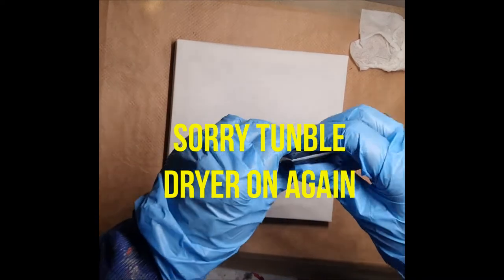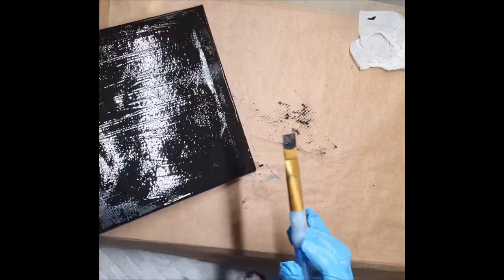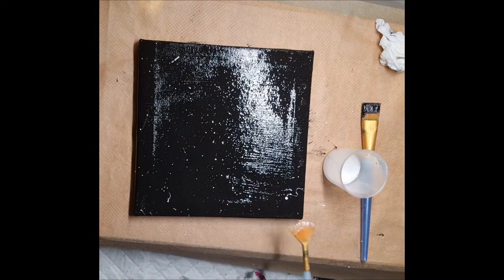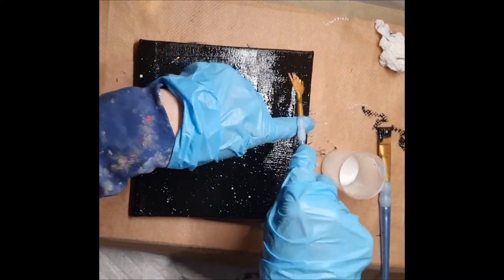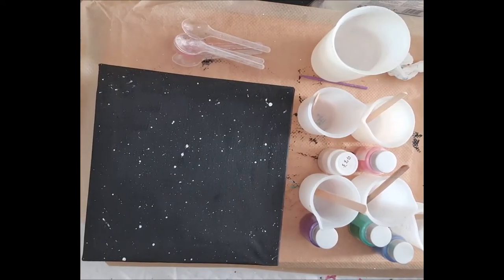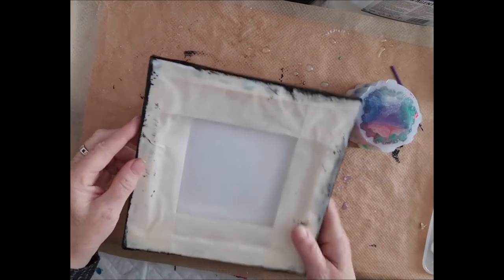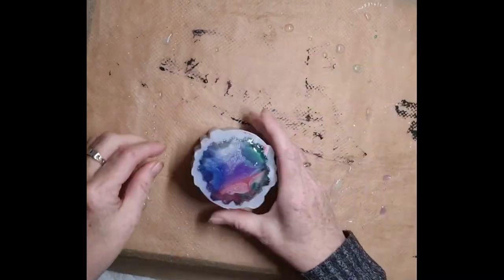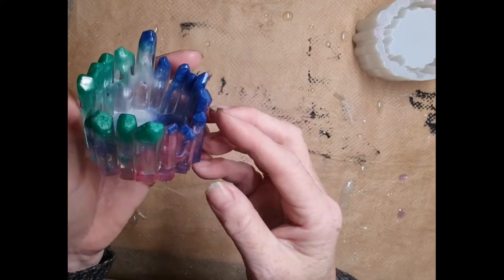BEAUTIFUL RESIN GALAXY CANVAS